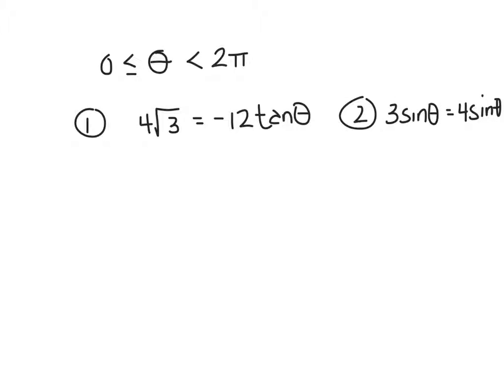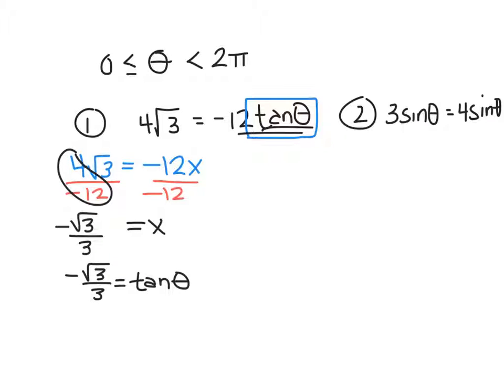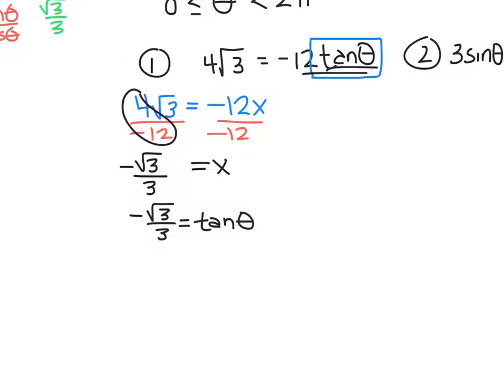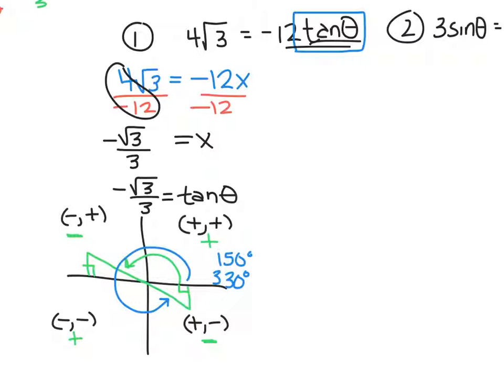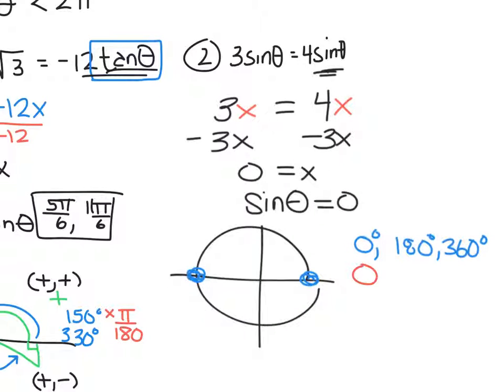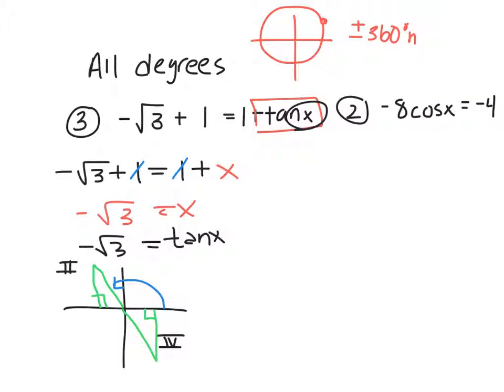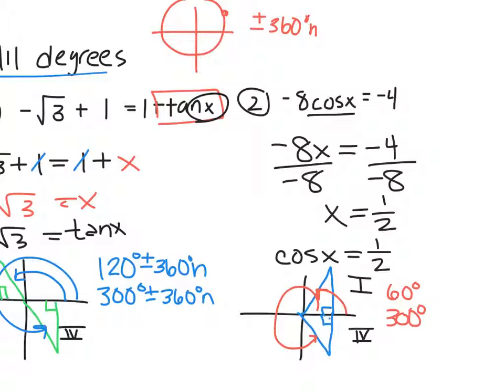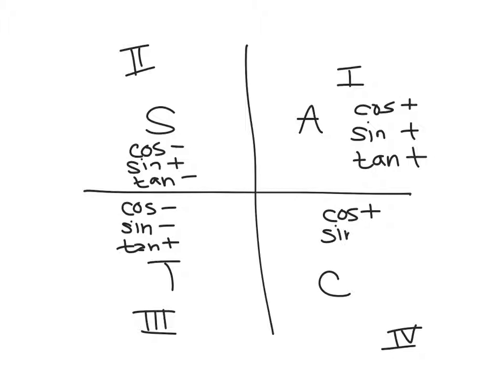14-2 More practice